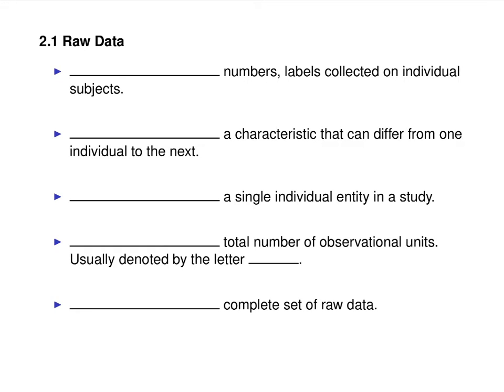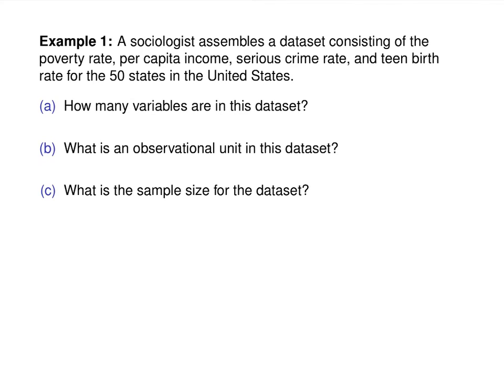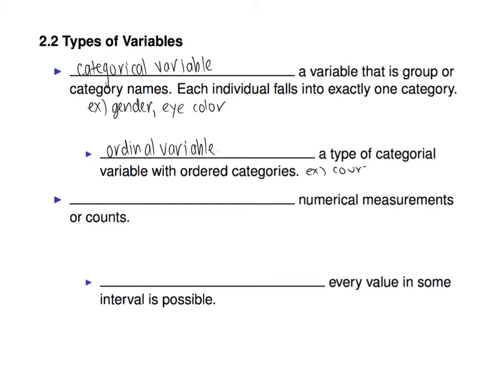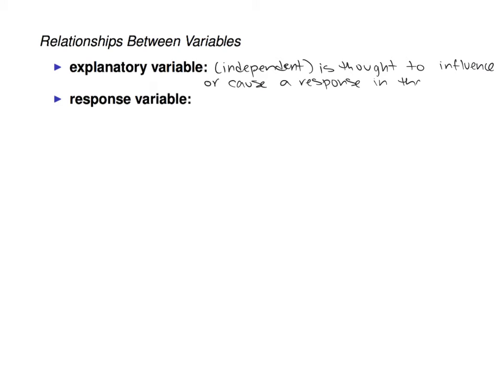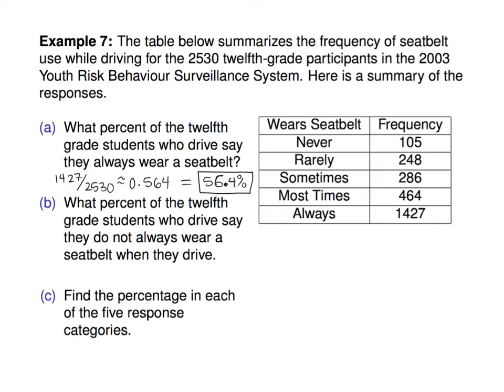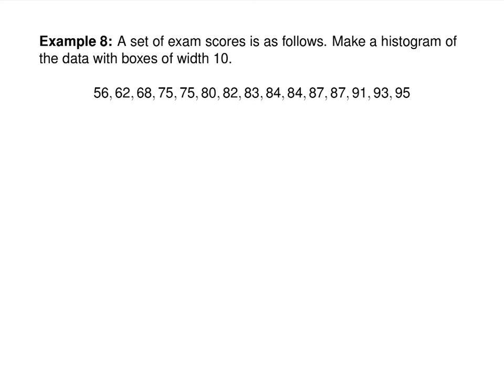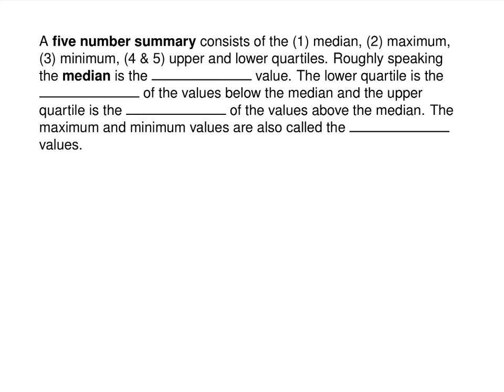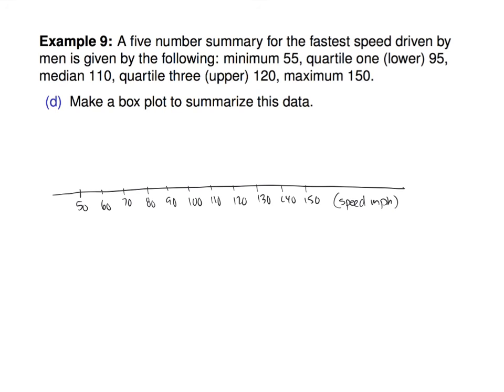2 1 to 2 4 Distance Lecture